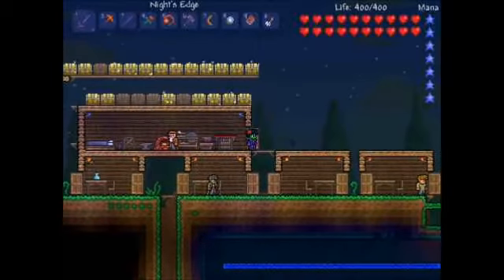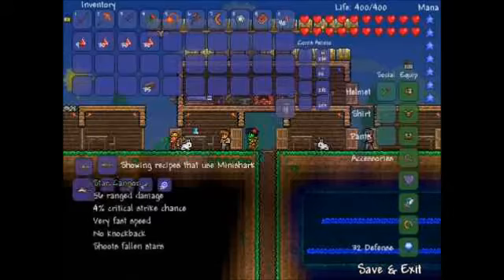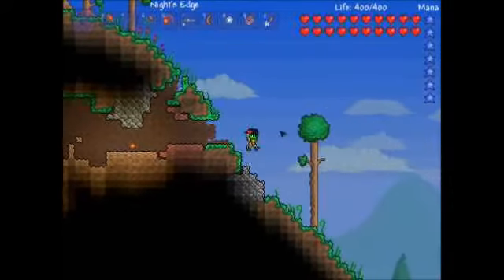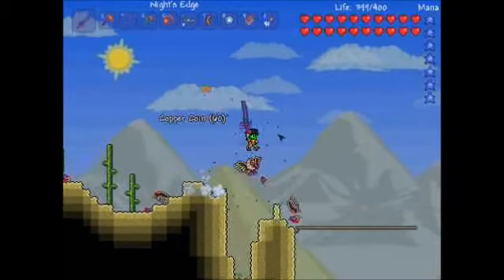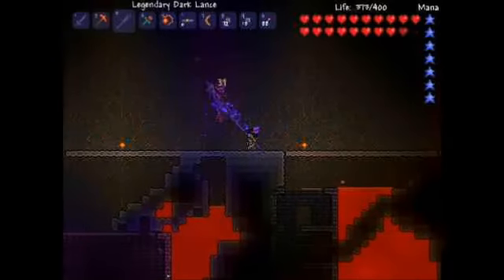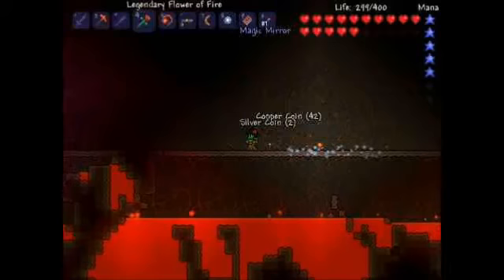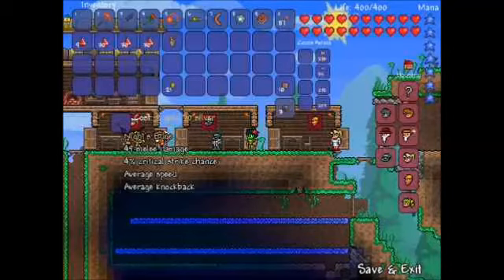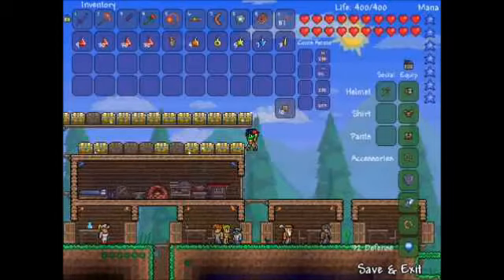Let's play Terraria EP19 WOF soon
like and sub and enjoy